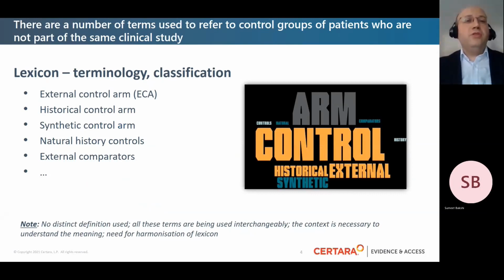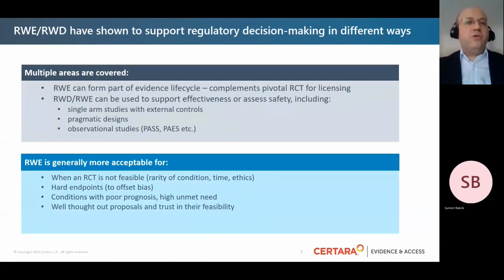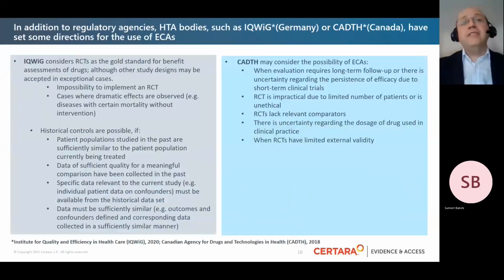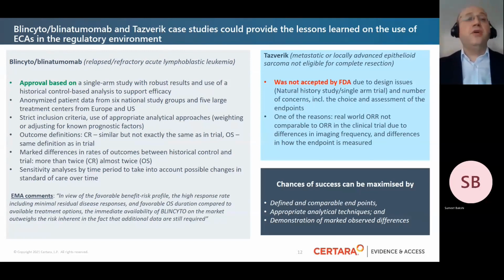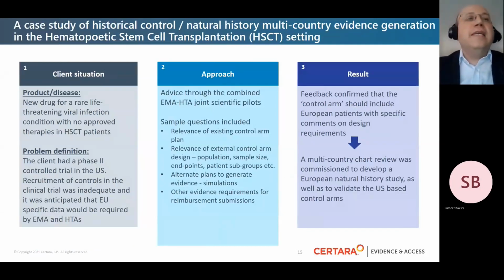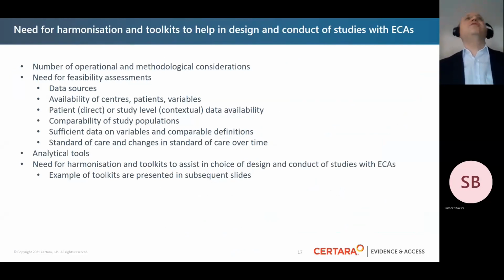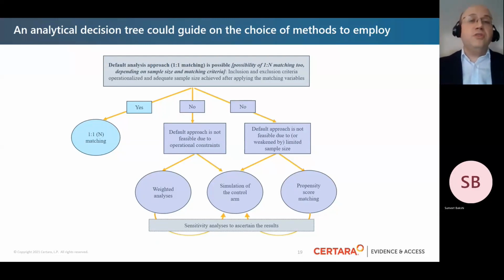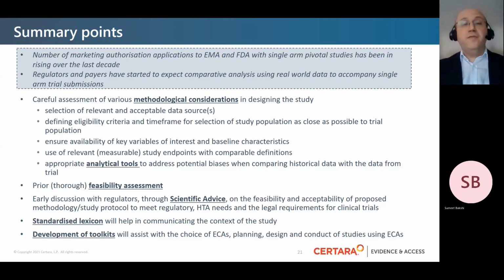External Control Arms – The Case for a Standardized Lexicon and Toolkit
Certara experts Sumeet Bakshi, VP, Real World Data Solutions and Artak Khachatryan Senior Director, Pharmaco-Epidemiology addressed:

• The context for external control arms – regulatory/HTA

• Key terms related to external control arms and available tools

• Key design considerations for external control arms and suggestions to harmonize/clarify language and methods

• A demonstration of a “toolkit” approach with the use of case studies